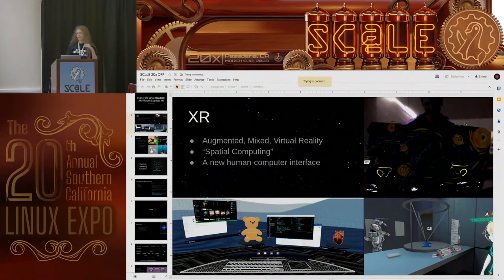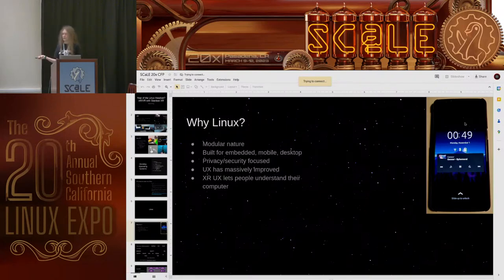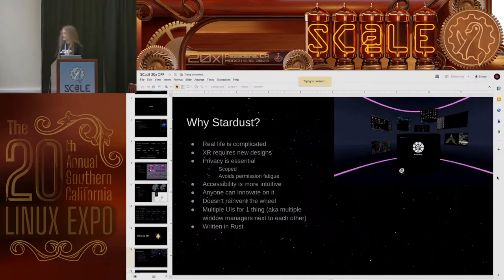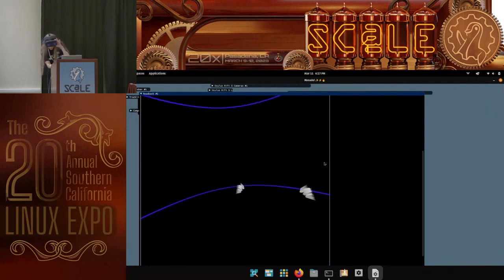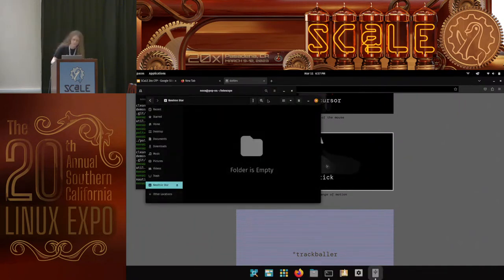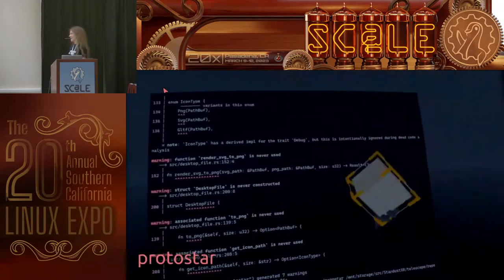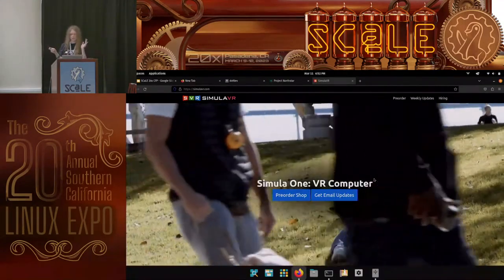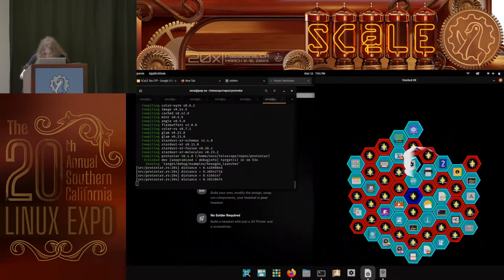Year of the Linux Headset? AR/VR with Stardust XR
Talk by Nova King

Augmented and Virtual Reality are finally becoming practical, but the existing headsets don't do much. This technology has been promised to revolutionize our lives, but some of the biggest forces holding it back are the legacy of old inflexible operating systems and UI design. We can do better. So in this talk I'll explain why Linux and open source in general can do better than the other available options. We have most of the pieces of the FOSS XR ecosystem to make really compelling spatial computers such as my project, Stardust XR, as a new system UI made from scratch for 3D.